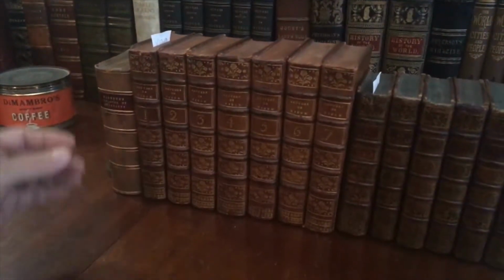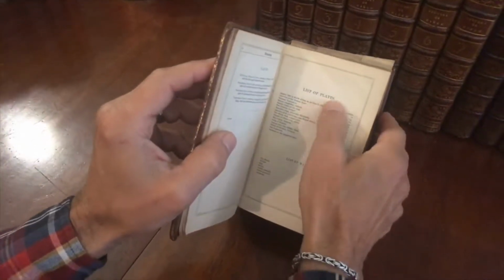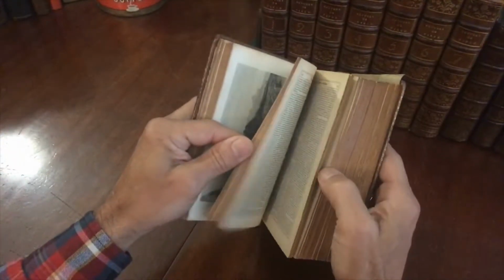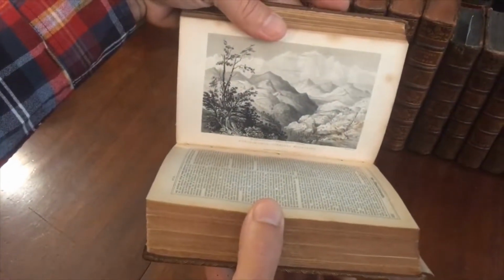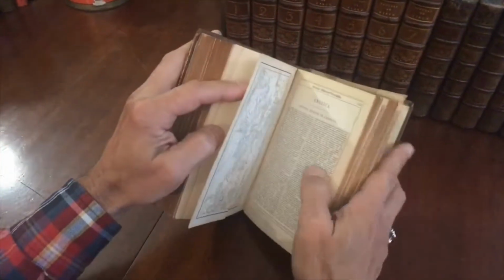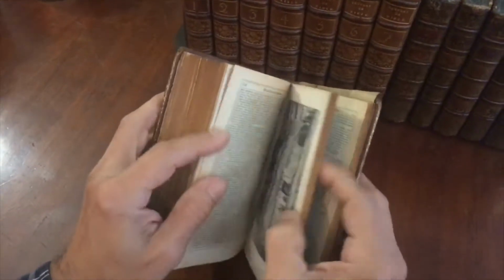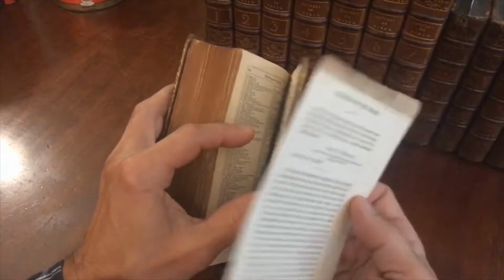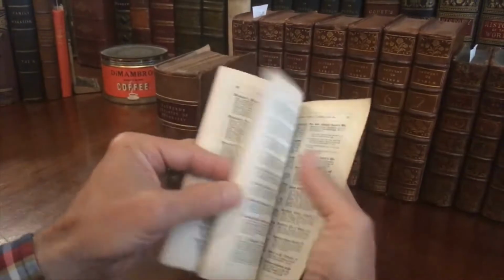Gazetteer Pocket Atlas Geography of World 1857 book 7 maps & 16 engravings leather binding catalogue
[19th century Gazetteers & pocket atlases, Leather Bindings].

Short video captures condition much better than words. Please watch prior to purchase to ensure a clear understanding of the geography book.

The Treasury of Geography: Physical, Historical, Descriptive, and Political; Containing a Succinct Account of Every Country in the World: Preceded by an Introductory Outline of the History of Geography; A Familiar Inquiry into the Varieties of Race and Language Exhibited by Different Nations; and a View of the Relations of Geography to Astronomy and the Physical Sciences. Designed and Commenced by the Late Samuel Maunder; Contined and Completed by William Hughes.

Published 1857, London by Longman, Brown, Green, Longmans, & Roberts.
924 pages. 16 engraved plates and 7 folding maps.

With supplemental period 24 pp. Publisher's Catalogue which mentions this title being for sale. Also with loosely laid in 1832 Prayer for the Insane N.Y. hand bill.

Period full leather binding, raised bands, contrasting morocco gilt title label, boards outline ruled in blind, cover edges gilt stamped. All text set within ruled boxes.

Lovely book, well preserved, complete. Joints scuffed, leather lightly rubbed, but still supple, binding sound and with handsome age patina. Couple small stains to text, short edge tear closed on Asia map, overall clean. Nice example, uncommon in period leather like this.

Book measures: 6 3/4" H X 4 1/2" W.

[V1876].